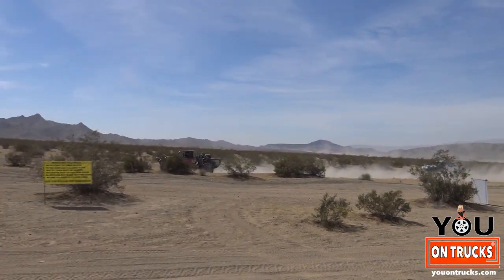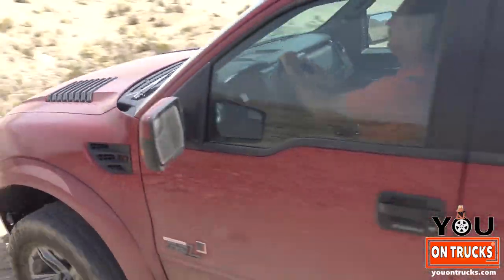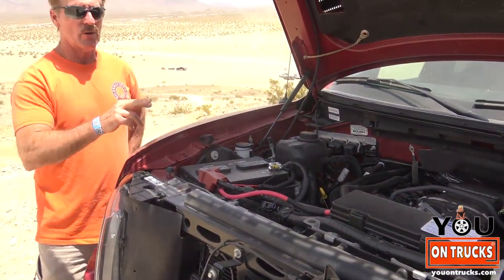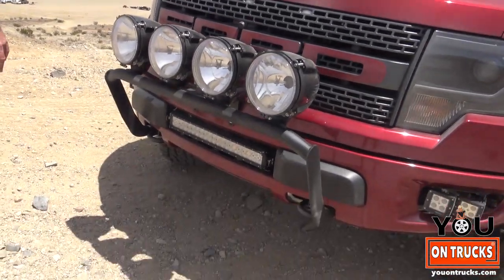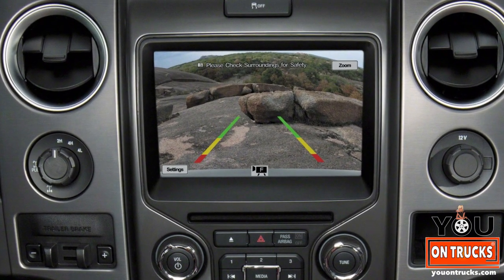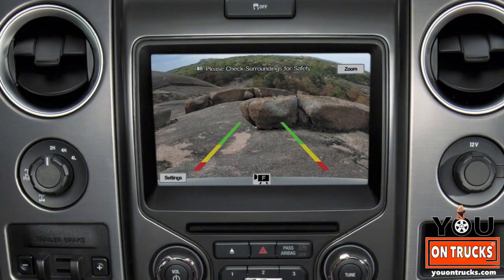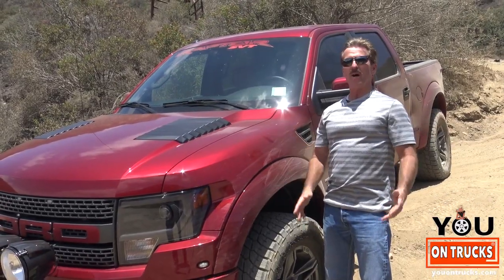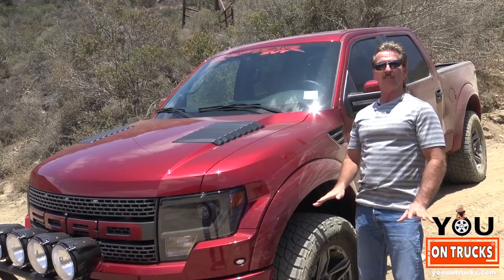Ford Raptor - Reviewed by Off-Road Racer Mike Bilek, BilekRacing.com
Mike Bilek reviews the Supercharged Roush Ford Raptor and demonstrates some of its off-road capabilities.